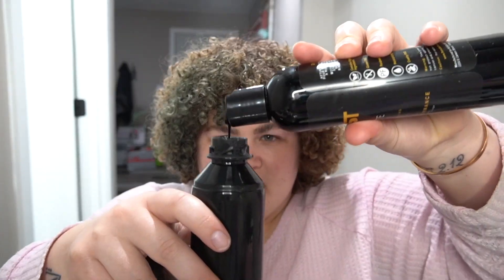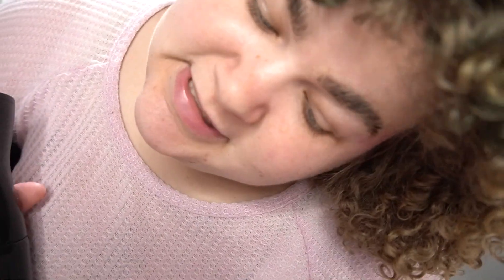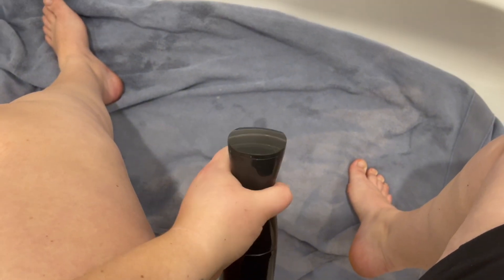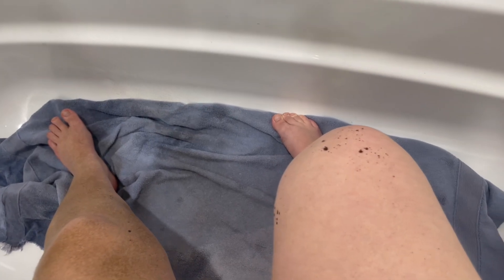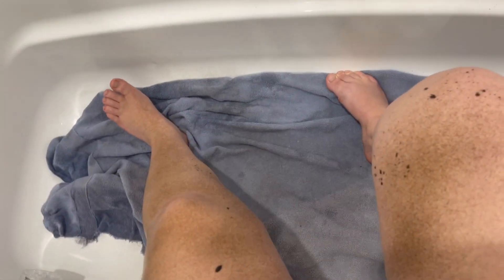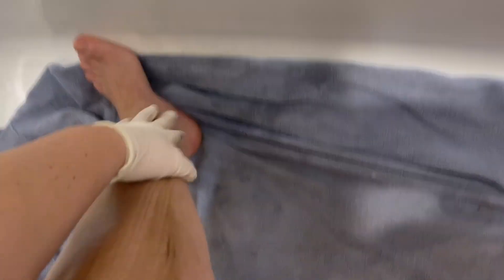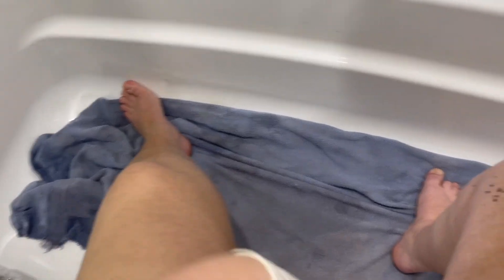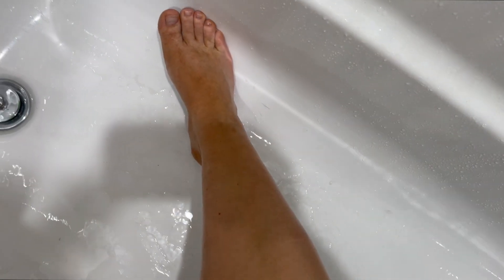Testing Out The Viral Tik Tok Spray Bottle Self Tan!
open me⬇️
hello my loves today we are testing out that viral tiktok self tanner hack where you use the misting spray bottle to apply it!!
i think i would have liked it if i worked it in with a tanning mitt after spraying it was kinda nice for applying besides my feet hahaha 🙈🙈

bottle used-

items used in videos

fenwick mi
48834

xoxo aprilynn 💋💋